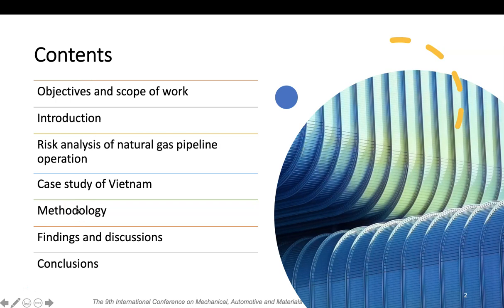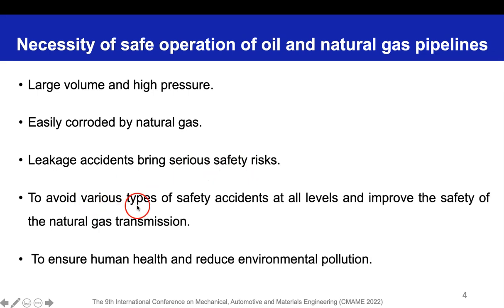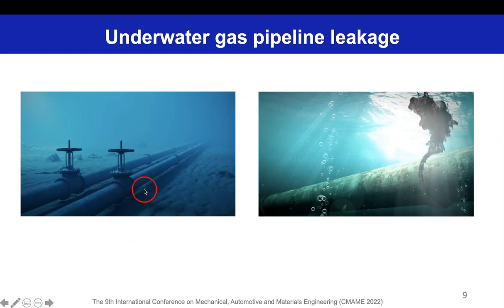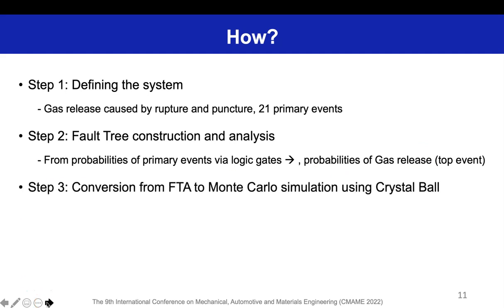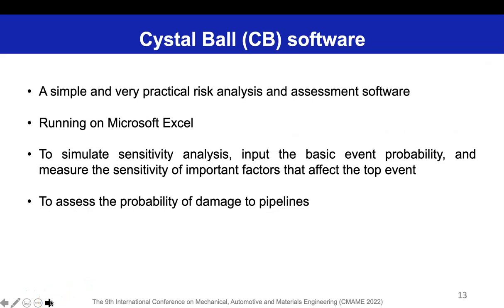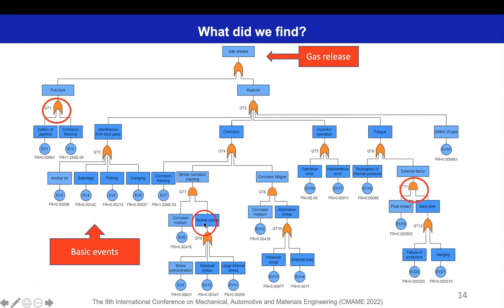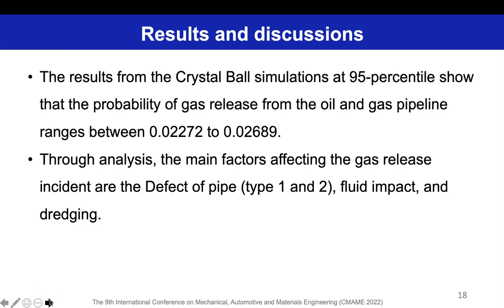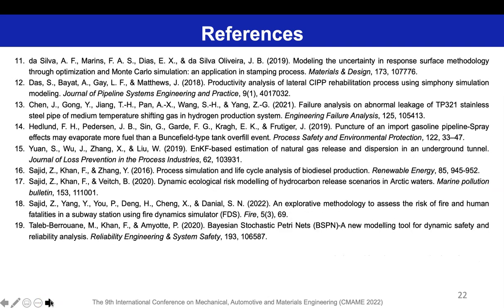Risk Assessment of gas pipeline failure in Vietnam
This work is presented at the 9th International Conference on Mechanical, Automotive, and Materials Engineering (CMAME 2022) held in Hanoi, Vietnam,December 16-18, 2022.